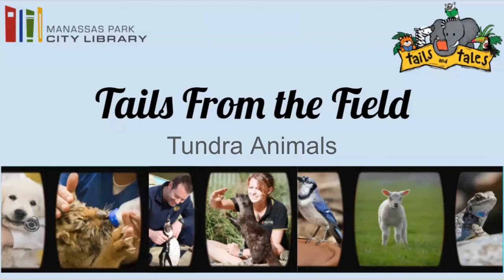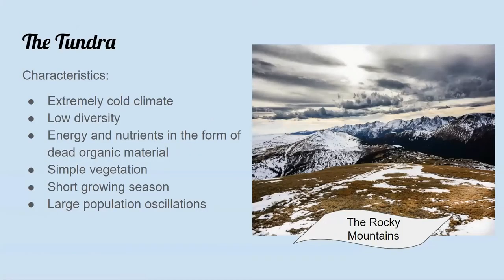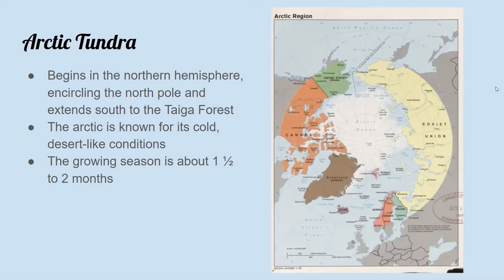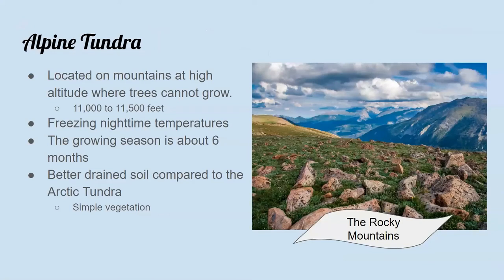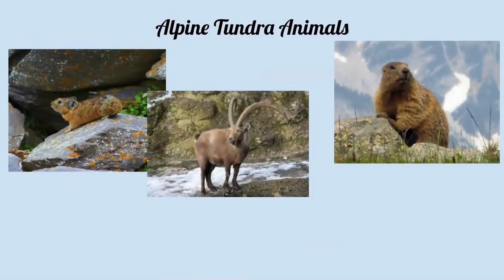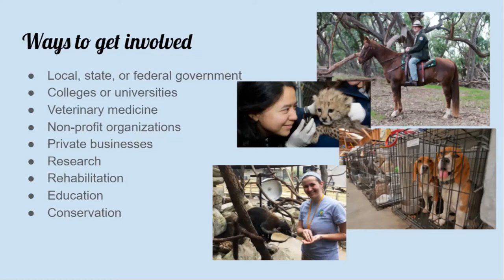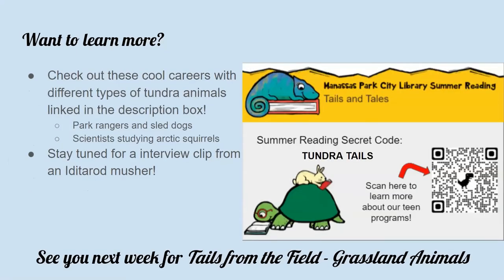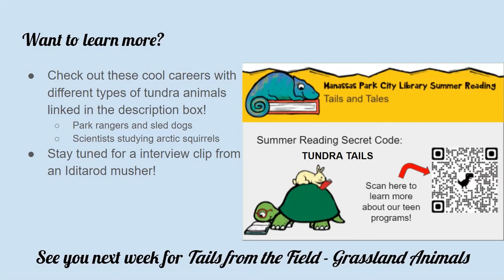Tails From the Field - Tundra Animals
From the cold of the arctic to the heat of the desert, animals are amazing creatures that are everywhere. But who would know the most about them? Those that work alongside them of course! Check out our Facebook and website Wednesdays at 2 pm to hear some true, “Tails from the Field”.

Animals that live in the tundra are some of the toughest animals given the climate conditions they have to survive! Today we’ll talk about the different types of tundra and the animals that inhabit them.